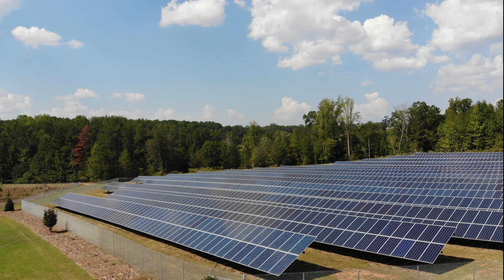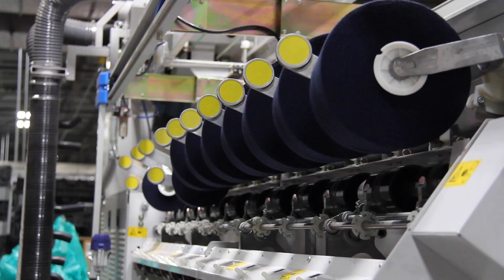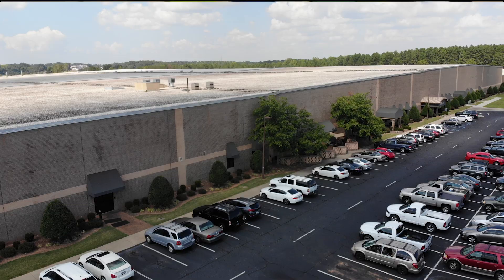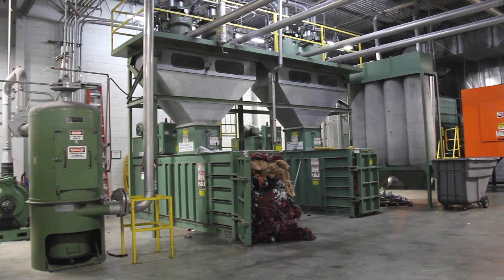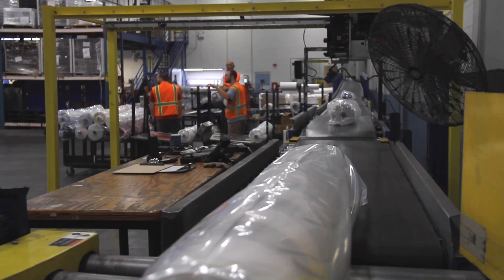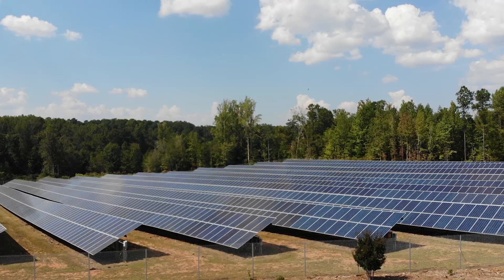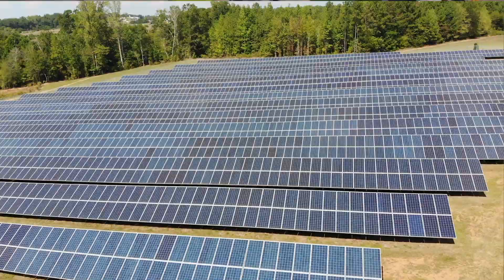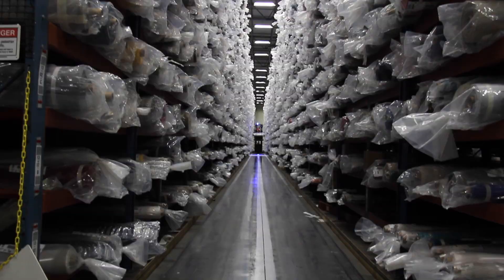Glen Raven Green Initiative Interview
Interview with the Technical Services Director, Alan Rampey, about the Green Initiative program at Glen Raven, Sunbrella.